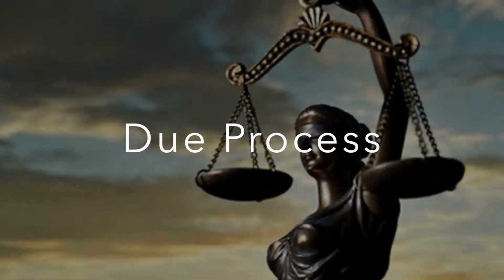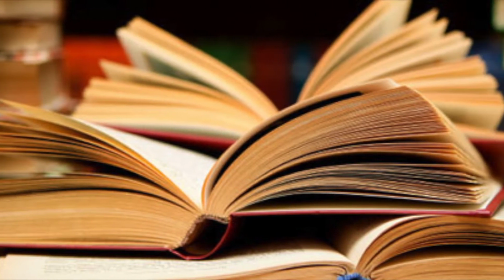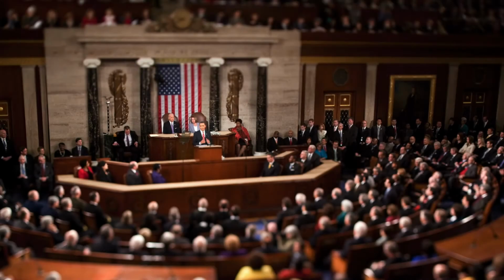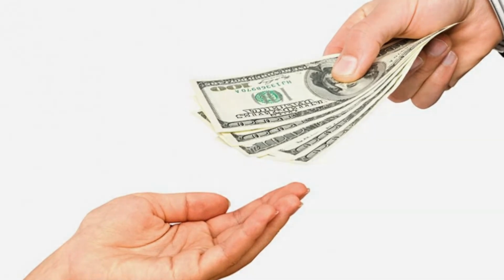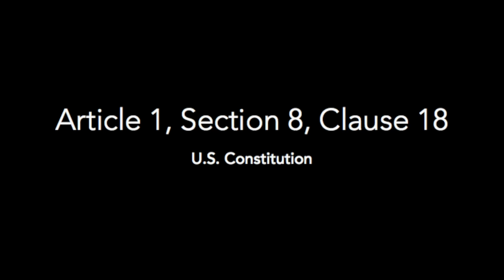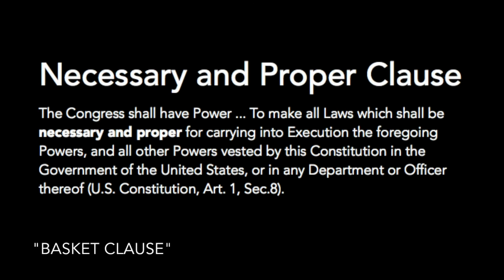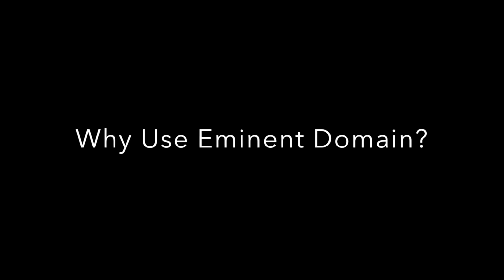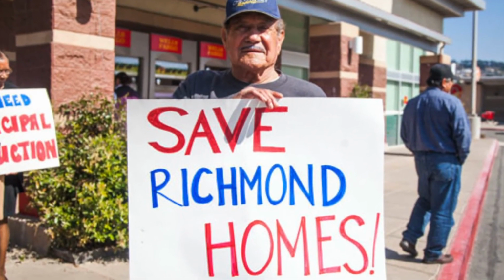Introduction to Eminent Domain